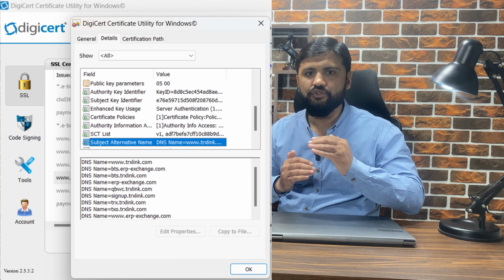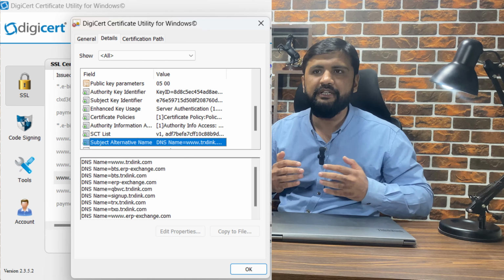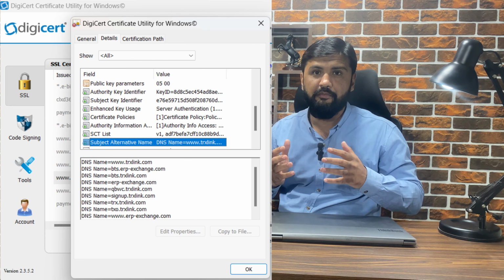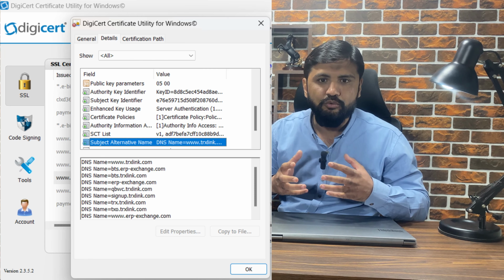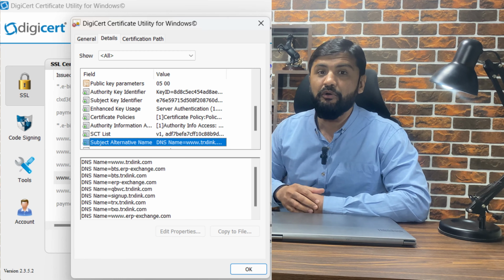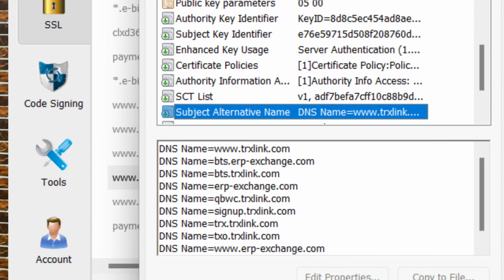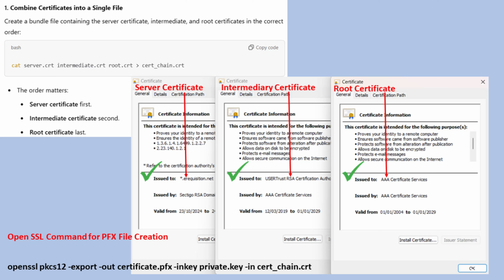Types of SSL Certificates | Client to Server Security ?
Web Server Security

SSL Certificates:  Which One Should You Choose?
SSL Certificates:  A Comprehensive Guide for Beginners
SSL Certificates:  Unlocking Website Security and Trust
SSL Certificates: Deciphering the Options for Your Website
SSL Certificates:  Your Guide to Choosing the Right Certificate#ucc

The various types of SSL certificates are explained in detail. You'll learn how to choose the right certificate for your specific needs and budget.

Types of SSL Certificates
- Domain Validation (DV) Certificates - The most basic and affordable option, suitable for basic websites.
- Organization Validation (OV) Certificates - Offer higher trust and security, suitable for businesses that need to showcase their legitimacy.
- Extended Validation (EV) Certificates - Provide the highest level of validation and trust, displayed with a green address bar, ideal for high-profile websites and financial institutions.

Choosing the Right SSL Certificate
- Consider the type of website you have (blog, e-commerce, etc.)
- Assess the level of trust and security required.
- Analyze your budget and choose a certificate that aligns with your needs.

Installing and Managing your SSL Certificate
- Simple steps on how to install a certificate on your website (using cPanel/WHM, etc.)
- Regularly renew your certificate to ensure ongoing security.
- Monitor for any potential security vulnerabilities and take appropriate actions.